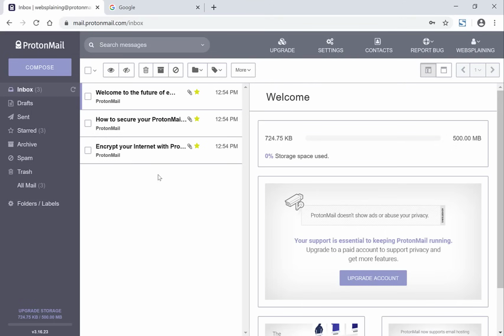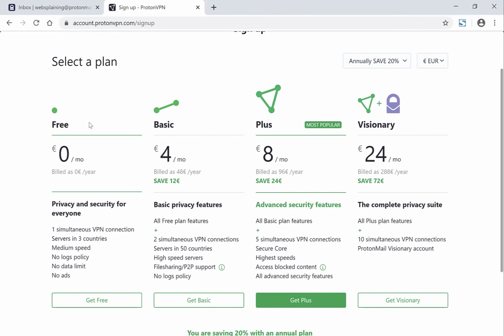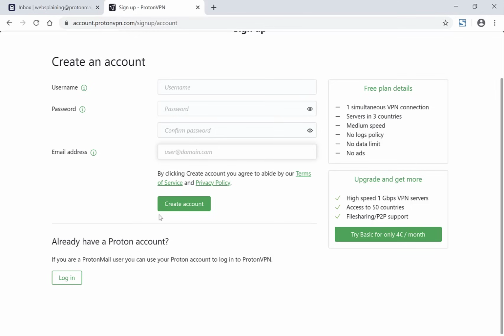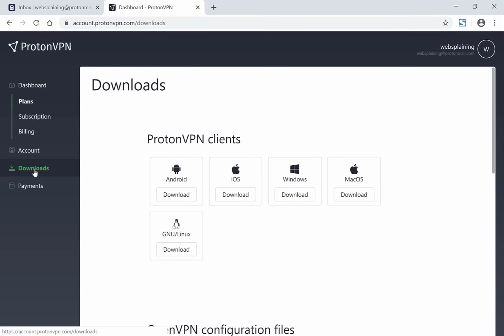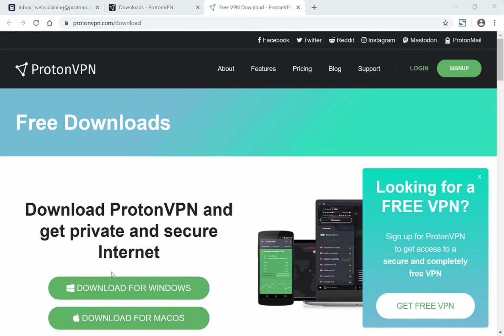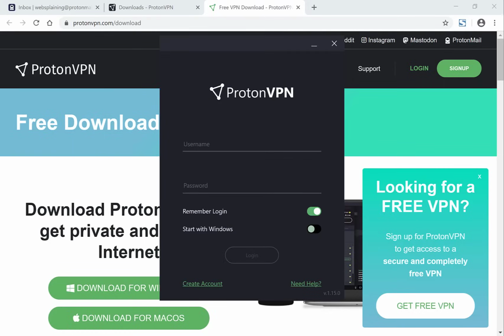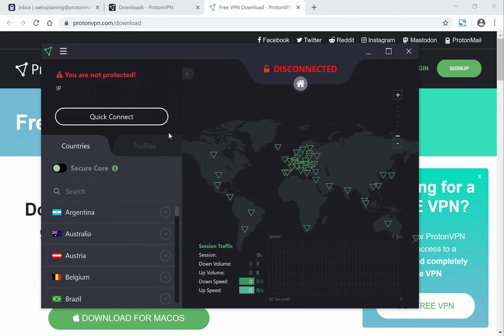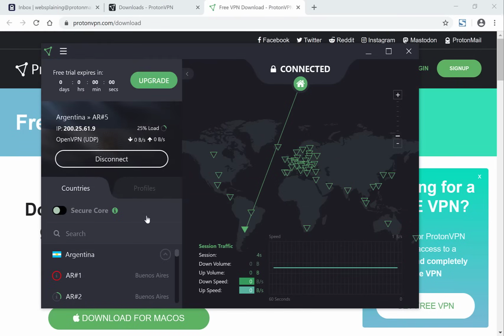How to sign up and install ProtonVPN for FREE - How to use ProtonVPN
ProtonVPN is a High-speed Swiss VPN that safeguards your privacy.

✅ProtonVPN FREE plan:
1 simultaneous VPN connection
Servers in 3 countries
Medium speed
No logs policy
No data limit
No ads